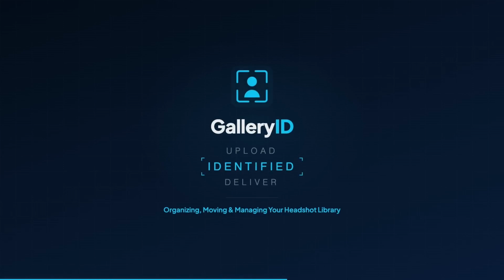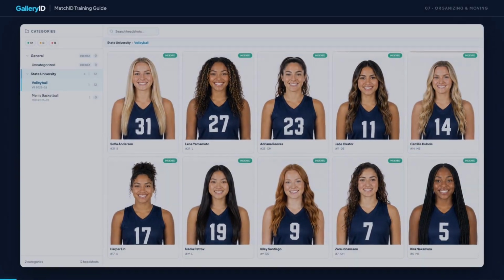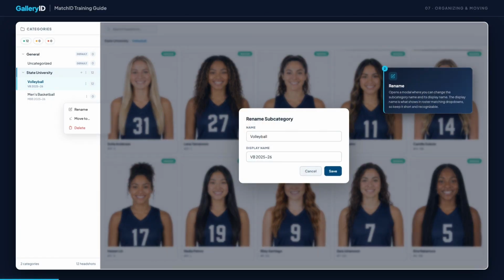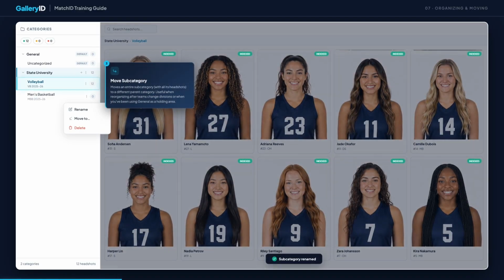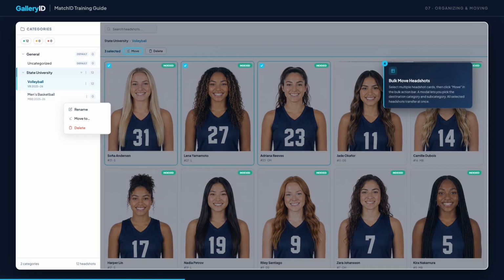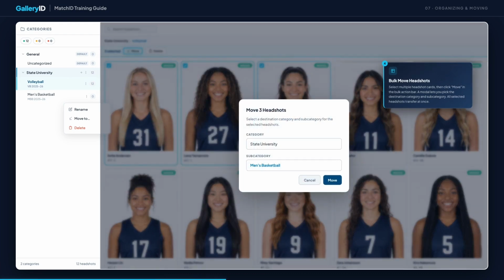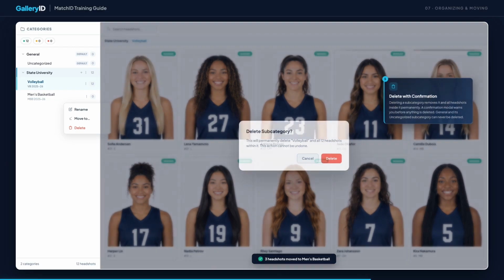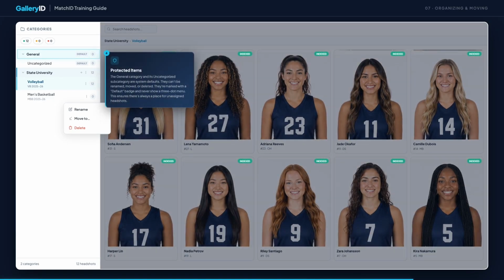Organizing, Moving & Managing Your Headshot Library | GalleryID MatchID Tutorial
Rename subcategories, move headshots between teams, use bulk move for large batches, and understand delete protections. Keep your headshot library clean as rosters change throughout the season.